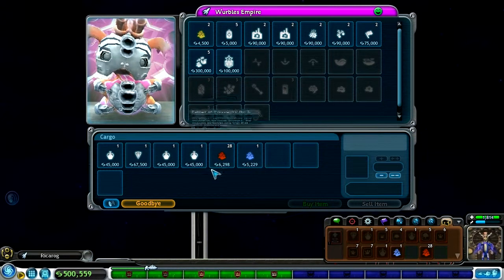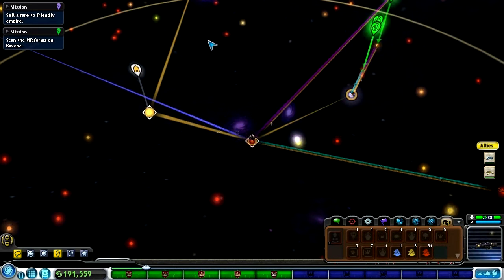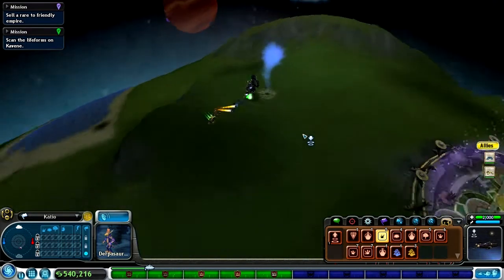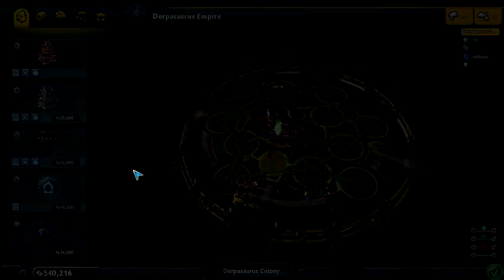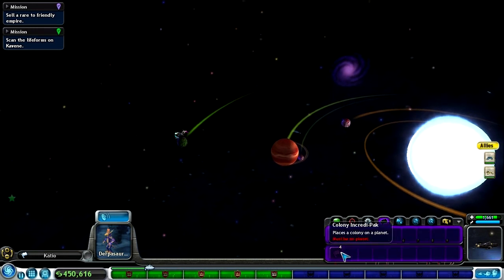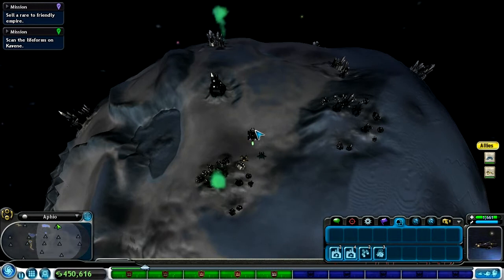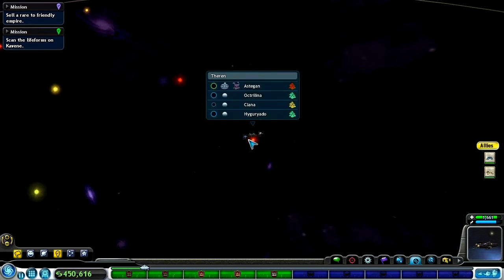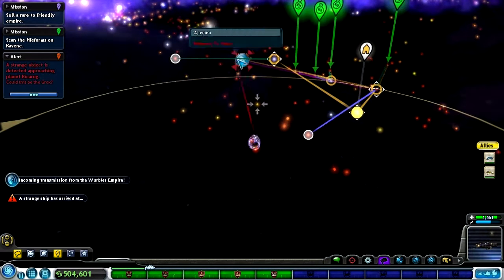Spore Space Stage Part 13: More Colonies!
Spore Space Stage Playthrough
Part 13: More Colonies!

In this episode I creat a lot more colonies to get more spice and improve the t-score of the planets to improve the colonies.